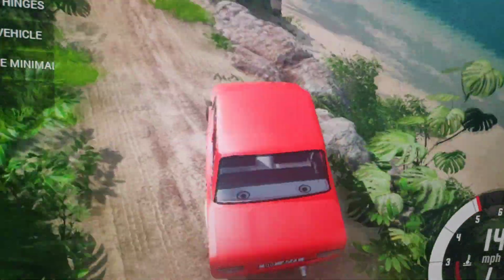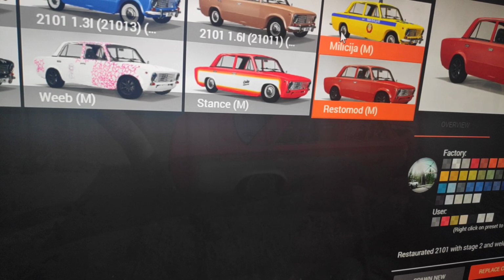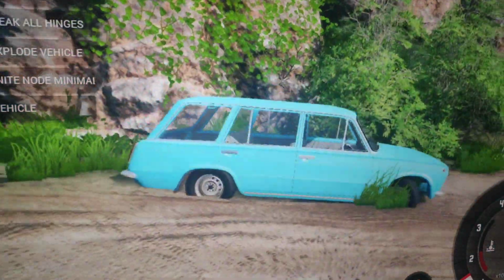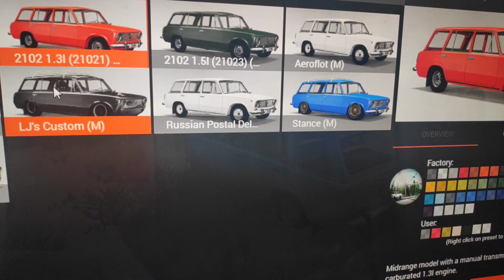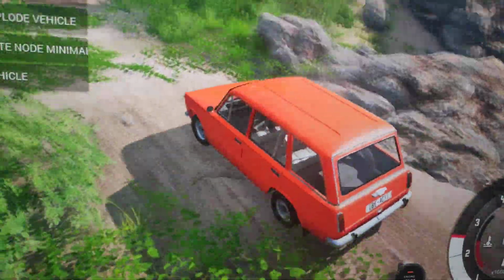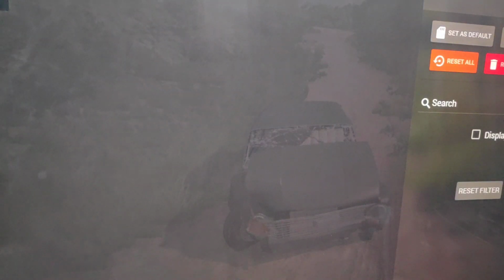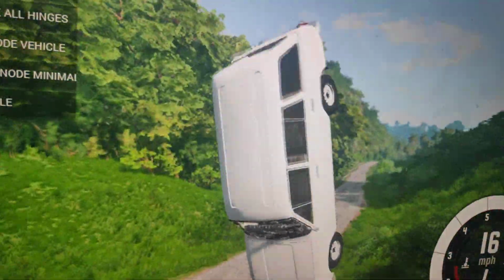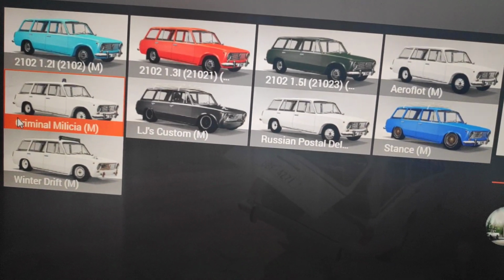Lada car pack Beamng drive part 6.